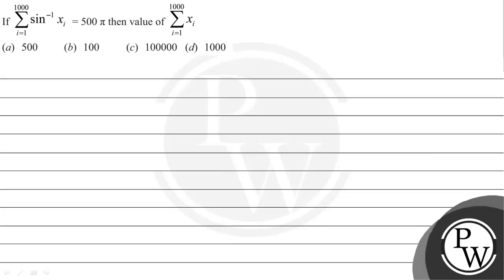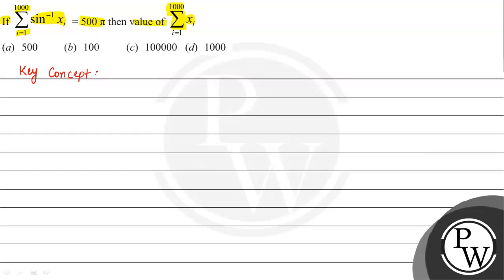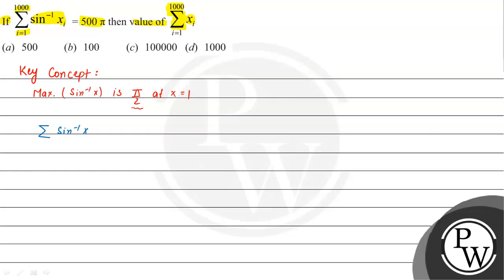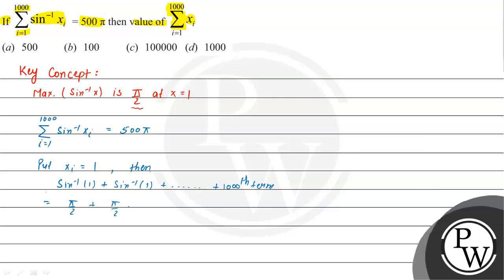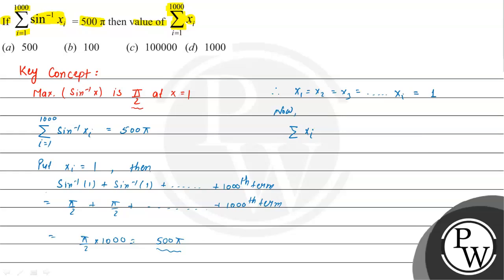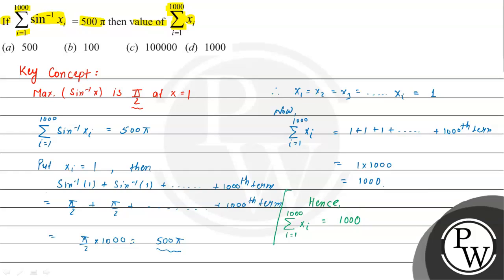If \( \sum_{i=1}^{1000} \sin ^{-1} x_{i}=500 \pi \) then value of \( \sum_{i=1}^{1000} x_{i} \) ...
(a) 500
(b) 100